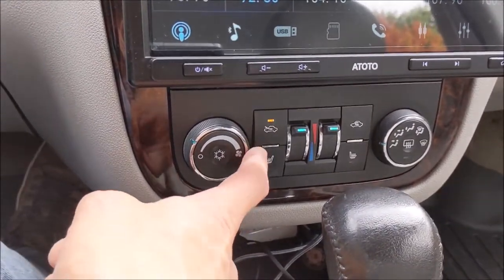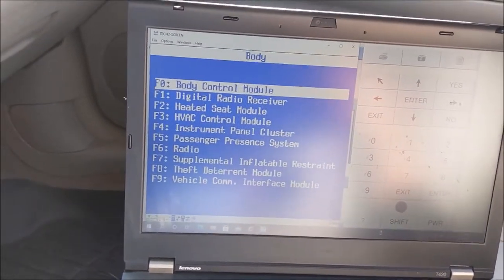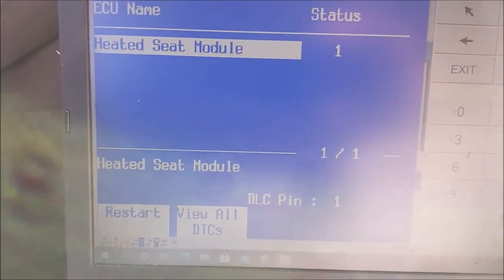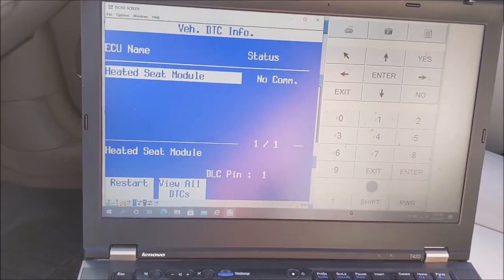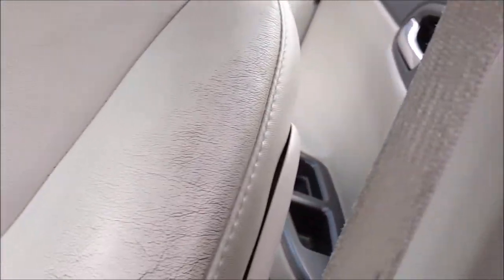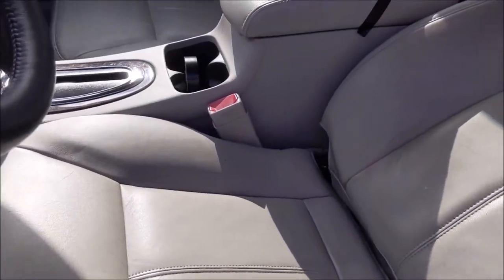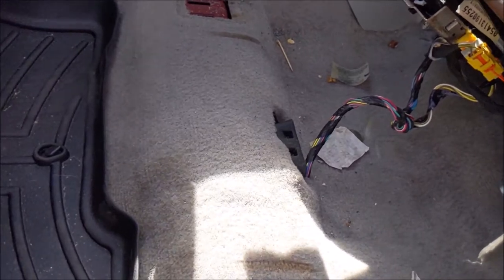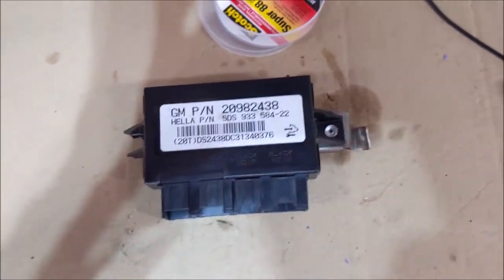2006-2016 Impala/Limited (9th Gen) Inoperable Seat Heater Part 1: Diagnosis & Module Replacement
Since the day I bought my 2015 Limited LTZ, the seat heaters have been inoperable.  I could've taken the easy way out and had them repaired under warranty, but where's the fun in that?  Two reasons I didn't: 1.) I didn't want my car sitting at a repair shop for weeks on end just to have a damn seat heater repaired. And 2.) There are absolutely NO videos (as of this recording) detailing the process of repairing heated seats on the 9th Gen Impala.

In this video, as you'll find out as it plays out, I set about diagnosing the problem the wrong way.  After reading countless worthless postings around the interwebs, the best frame of reference I could start with was to replace the Seat Heater Module.  I indeed replace the module, but quickly come to the conclusion that the module is not my issue. Watch until the end where I do finally have my eureka moment and set about the proper course of action.

Any questions or comments, please post below.  If you found this informative or helpful in any way, give a the video a thumbs up!